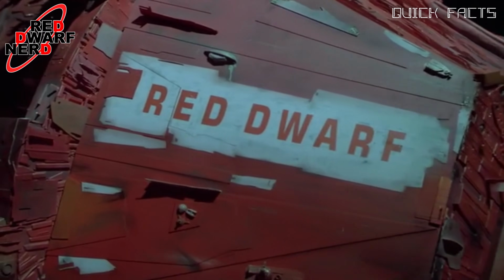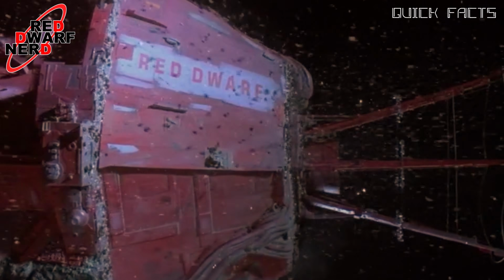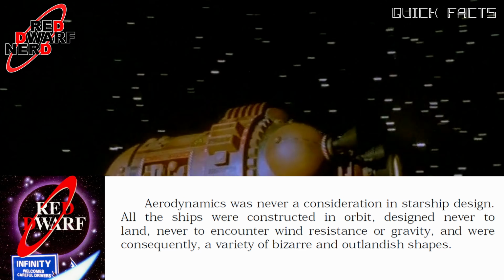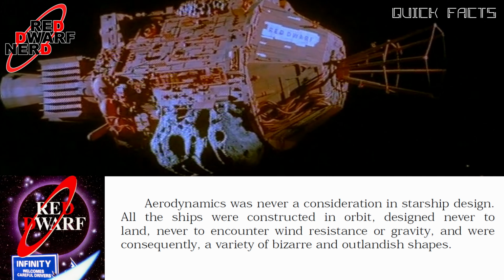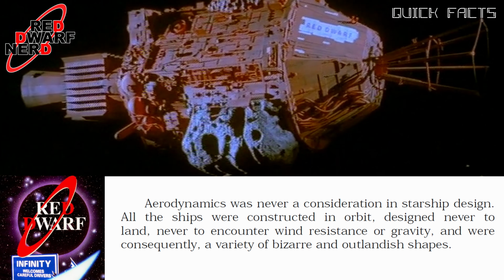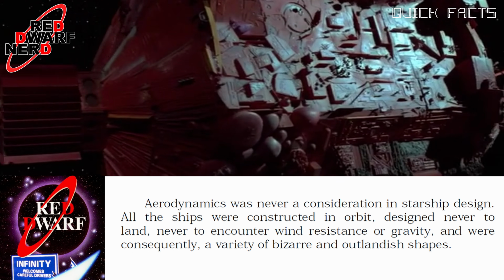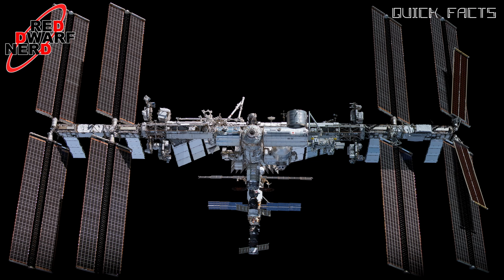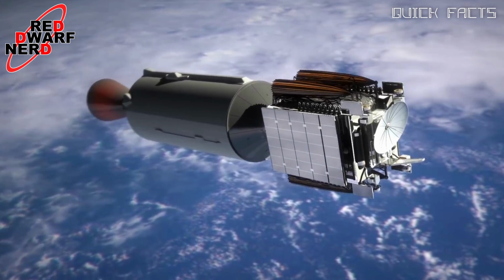Why Red Dwarf is so Ugly? | Quick Facts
In this video, we‘ll dive into the science and design choices behind the iconic but ugly spaceship Red Dwarf.

Want to support Red Dwarf Nerd?

Despite its less-than-appealing appearance, the ship is actually quite functional and well-equipped for its intended purpose. Drawing from the book Infinity Welcomes Careful Drivers, we explore the reasons behind its odd shape, including the fact that it was never meant to enter or exit a planet's atmosphere.

We also learn about the mishmash of styles from different eras that went into its construction, making it a lovably ugly bulldog of a spacecraft. Don't miss out on this fascinating look at the science and design of Red Dwarf!

If I’ve used any other content and not credited it above, then please accept my apology. It’s quite easy to lose track of clips when editing so thank you for your understanding.

Any other media is either copyright Red Dwarf Nerd or used under fair usage.